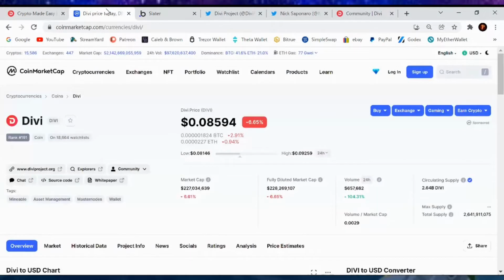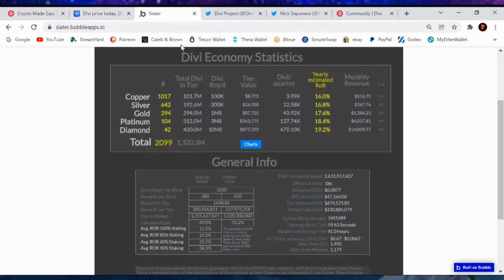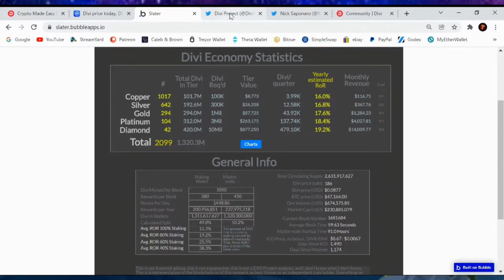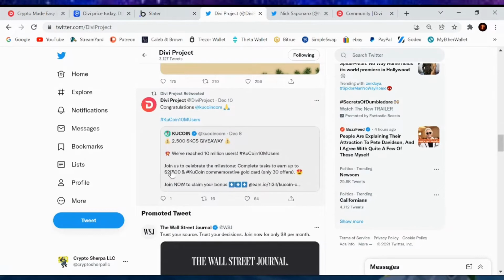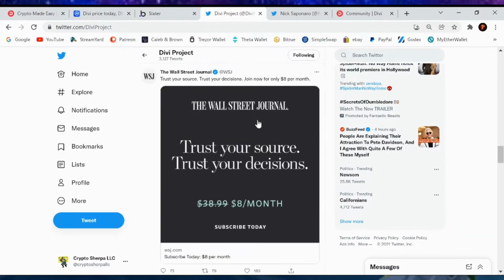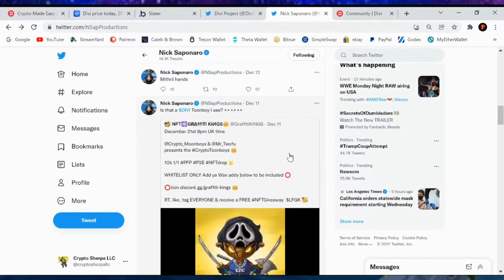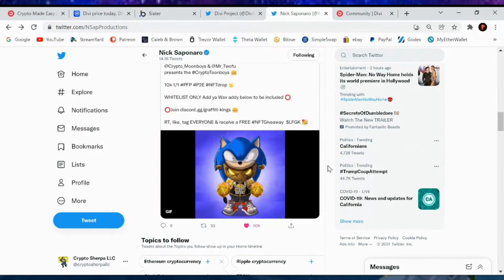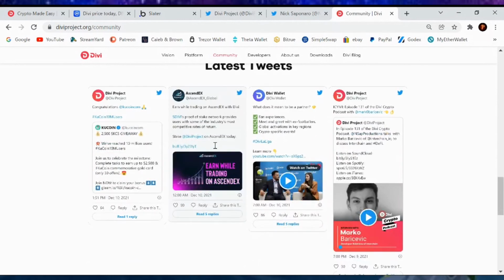Evening Divi Project Update (December 13, 2021)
Need help getting into crypto? Let our team help

Cryptocurrency Account Setup
Cryptocurrency Buy/Sell Exchanging / Trading Cryptocurrencies
Cryptocurrency Exchanges
Cryptocurrency Wallets
Cryptocurrency Backups
Cryptocurrency Security
Cryptocurrency Swapping
Cryptocurrency Recovery

Future...
Building Cryptocurrency Portfolio(s)
Cryptocurrencies Residual and Passive Income through...
Development
Rewards
Staking
Masternodes